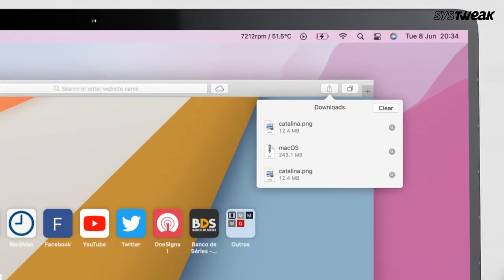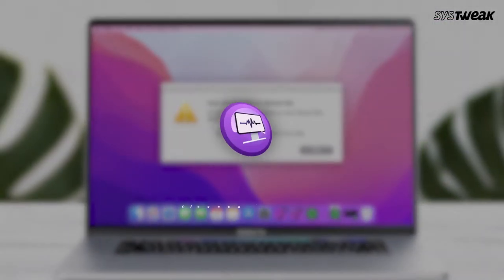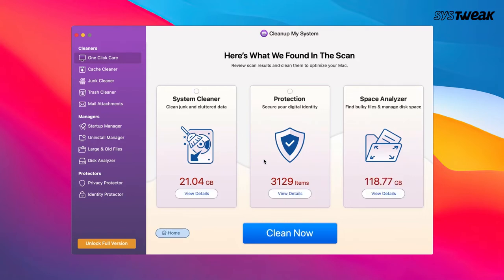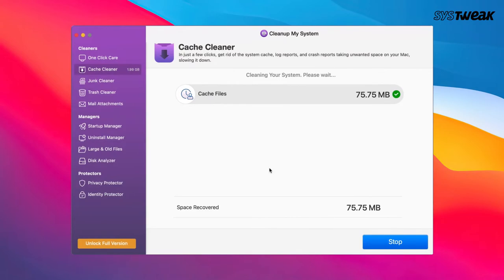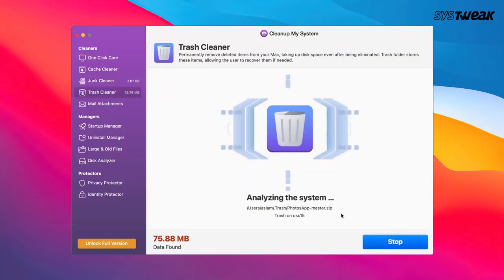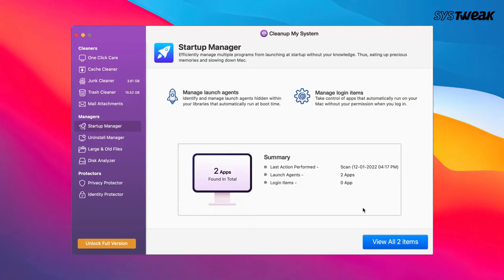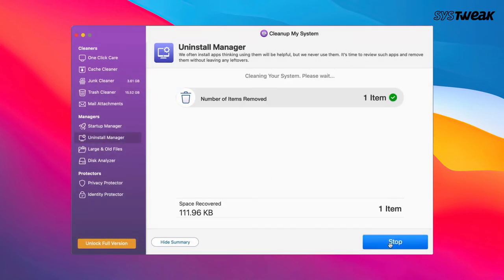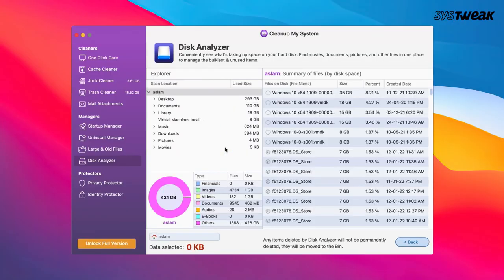How To Clean & Speed Up Your Mac | Keep Your Mac Optimized With Cleanup My System (2023)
In this video, we’re going to explain how to clean up your Mac, remove junk files, caches, cookies, login items, trash items, partial downloads, mail attachments & more. Ditch the manual and cumbersome methods to clean all the digital debris one-by-one, instead choose a professional utility like Cleanup My System to get the job done. Using the Mac Cleanup Software, you can easily revive and optimize your MacBook for improved performance and speed. The cleaning software for Mac brings tons of modules that automates tasks like – efficient junk cleaning, cache cleaning, startup management, app uninstallation, large & old files cleaning and more. In fact, with Cleanup My System, you can take advantage of security modules like Privacy Protector (to scan and remove critical information like downloads, sites visited & more) and Identity Protector (to take control of private information like saved passwords and more to avoid being a victim of ID Theft).
Watch the video till the end and learn how easy it is to clean and speed your Mac with Cleanup My System.